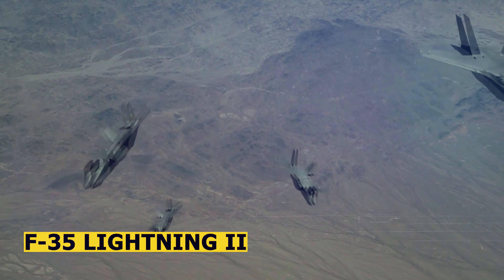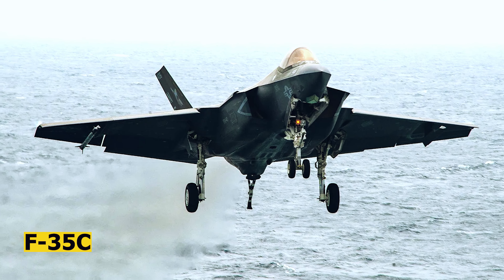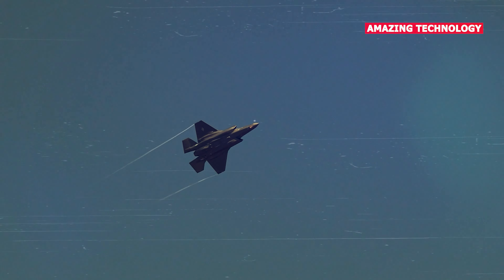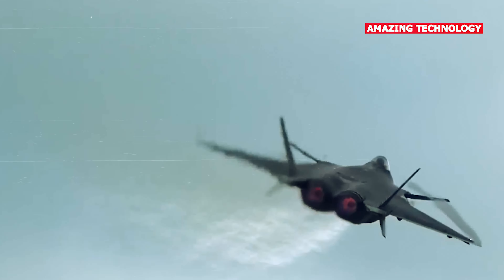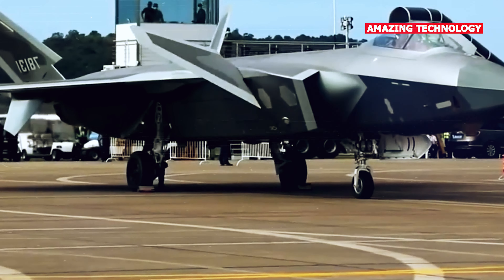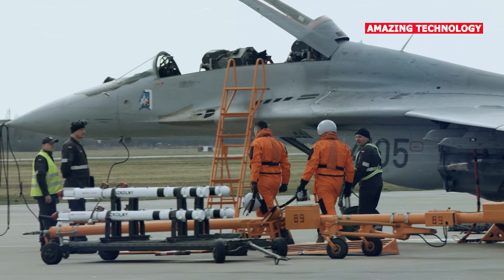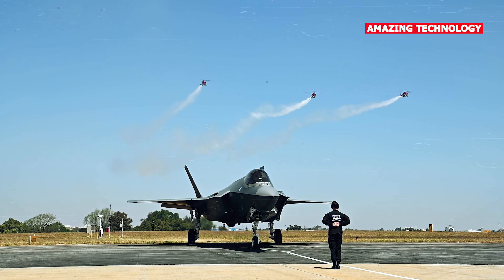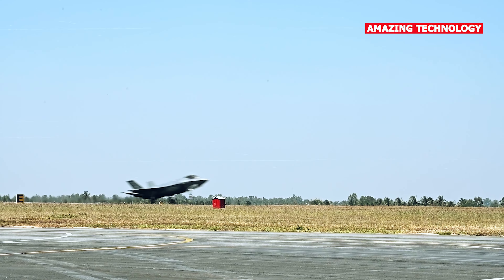Can the US F-35 Take Down the Chinese Chengdu J-20 Dragon?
F-35 Lightning II vs. Chengdu J-20 - USA vs. China Fighter Jets

The F-35 Lightning II and Chengdu J-20 were two of the most advanced fifth-generation fighter jets produced by the United States and China, respectively.

The F-35 Lightning II is a multirole, single-seat, single-engine stealth fighter developed by Lockheed Martin for the United States military and its allies.

It comes in three main variants: the F-35A (conventional takeoff and landing), F-35B (short takeoff and vertical landing), and F-35C (carrier-based variant).

The F-35's main strengths lie in its advanced sensor suite, data fusion capabilities, and low observability features, which allow it to operate in contested environments while maintaining a high level of situational awareness.

The Chengdu J-20, also known as the Mighty Dragon, is a fifth-generation stealth fighter developed by China's Chengdu Aerospace Corporation. It is designed to have long-range capabilities and strong air-to-air and air-to-ground capabilities. The J-20 made its first public appearance in 2016 and is believed to be China's answer to the United States' F-22 and F-35 aircraft. As with any modern stealth fighter, the J-20 emphasizes advanced avionics, radar-evading features, and a sophisticated sensor suite.

Comparing the F-35 Lightning II and Chengdu J-20 is complex due to limited publicly available information on certain performance metrics, and there may be variations in different configurations and capabilities. As a result, specific details about their performance, stealth characteristics, and electronic warfare capabilities are not always directly comparable.

The F-35 Lightning II was already operational with the U.S. military and several allied nations. In contrast, the Chengdu J-20 was still in its early stages of deployment with the Chinese People's Liberation Army Air Force. The J-20 was undergoing testing and development, and its full operational capability was not entirely clear at that time.

The F-35 Lightning II is primarily designed as a multirole aircraft, capable of conducting air-to-air, air-to-ground, and intelligence, surveillance, and reconnaissance (ISR) missions. The J-20 is also intended for multirole operations but with a particular emphasis on air superiority and long-range strike capabilities.

Both aircraft are designed with stealth features, but the exact level of their radar cross-section reduction is difficult to compare without specific classified information. Their sensor suites, data fusion capabilities, and electronic warfare systems may also differ in performance and sophistication.

The F-35 Lightning II has been actively marketed to and purchased by several countries, making it a significant presence in the international fighter jet market. The Chengdu J-20, on the other hand, had been less widely exported at that time, though it might change as China expands its influence in the global defense market.

Overall, both the F-35 Lightning II and Chengdu J-20 represent the cutting edge of modern military aviation technology, and any potential engagement between these aircraft would be influenced by numerous other factors, such as pilot skill, support systems, tactics, and overall strategic context.